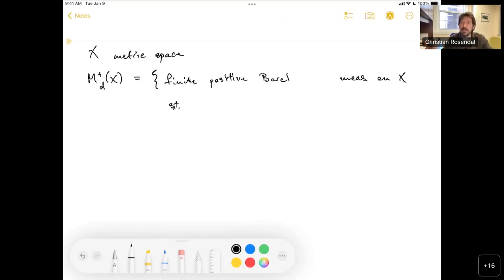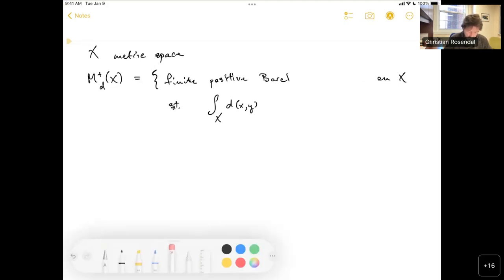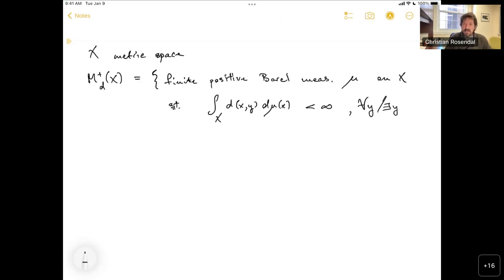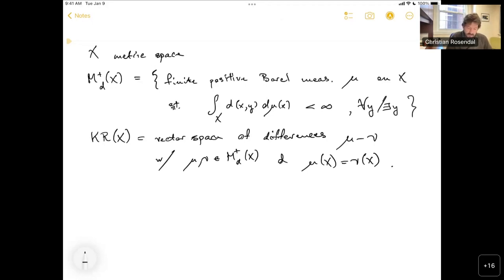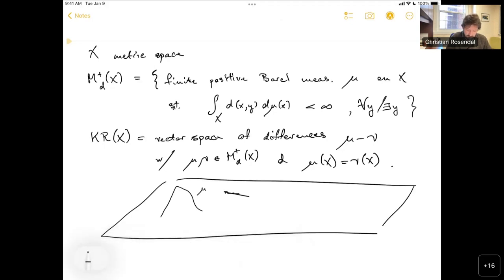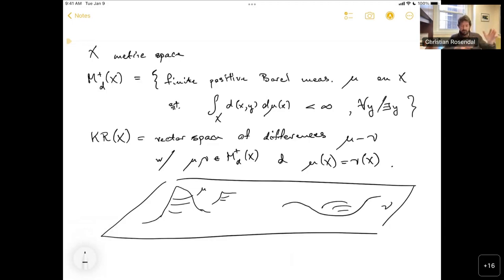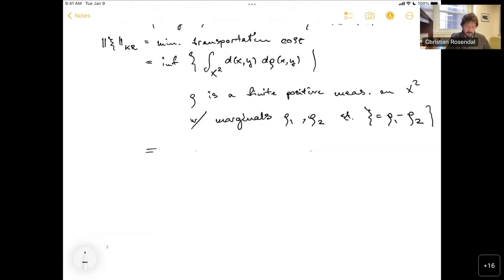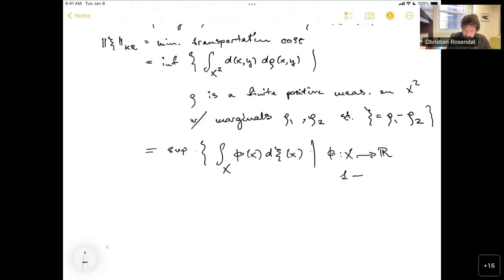21/10/2022 - C. Rosendal, "Amenability, optimal transport and complementation in Banach modules"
Cross-Alps Logic Seminar recorded on the 21st of October 2022.